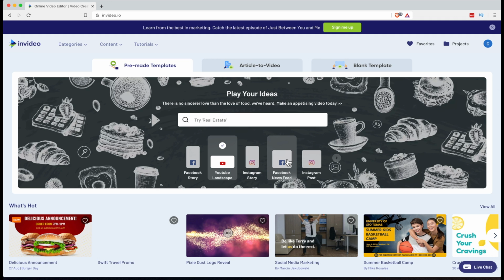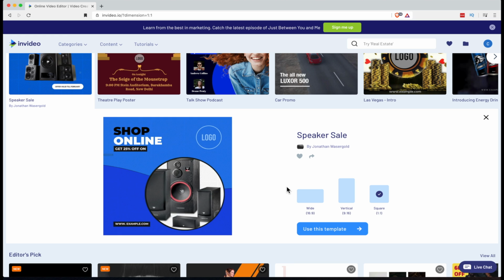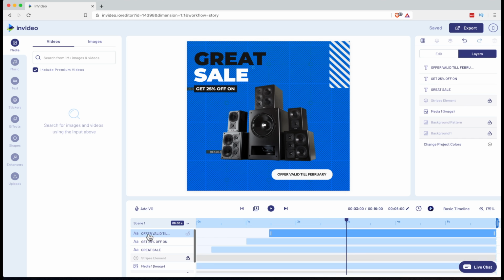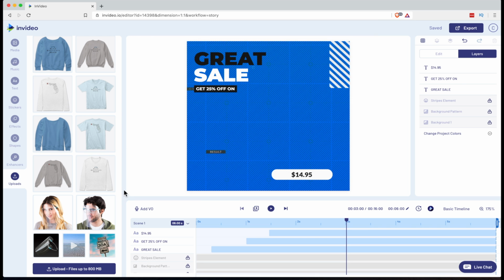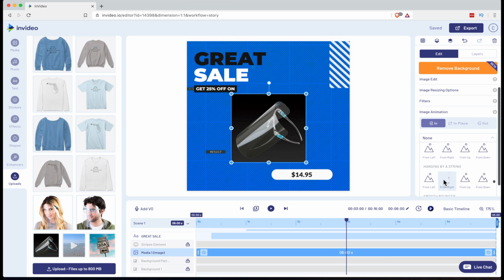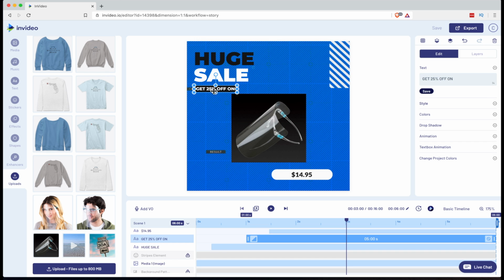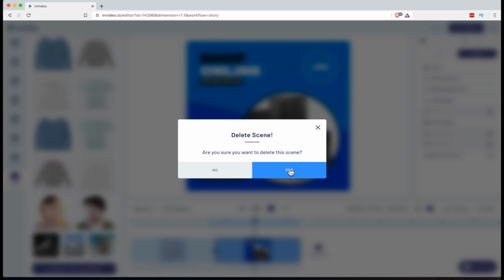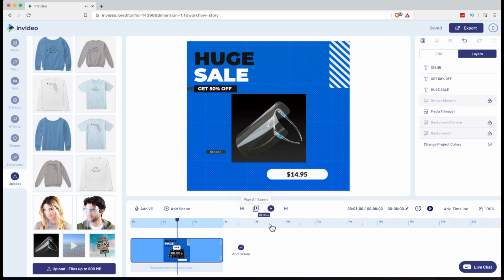How to use Invideo Video Creation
Invideo video creation tutorial for beginners in 2020.

Join the fam, you know because I do giveaways and stuff

If you have any questions, give me a shout on social media and I'll try my best to answer any questions you may have.

If you watched this video and made it this deep into the description, I appreciate you and would love to connect.

Bless up!